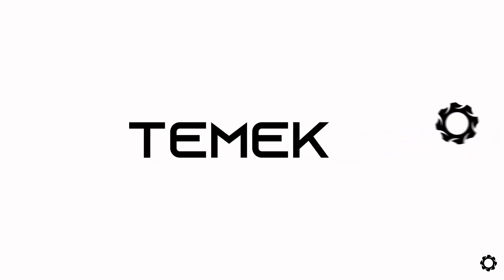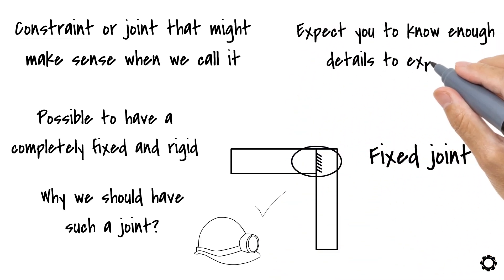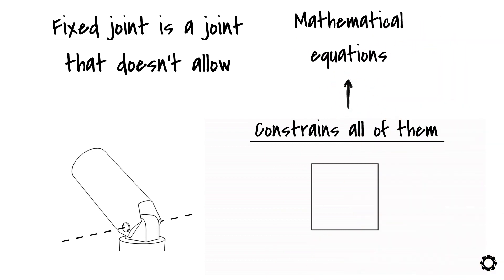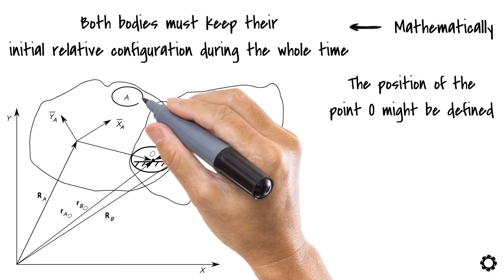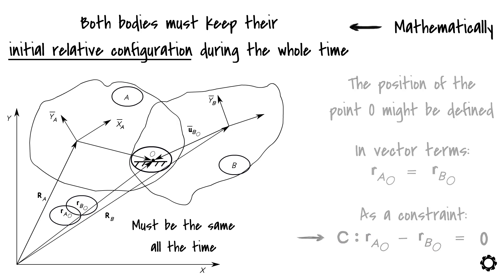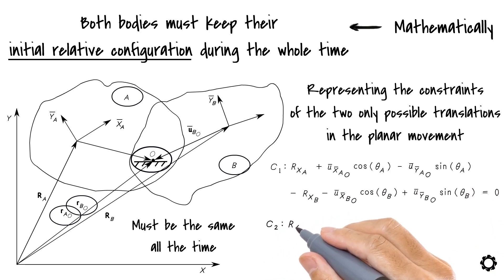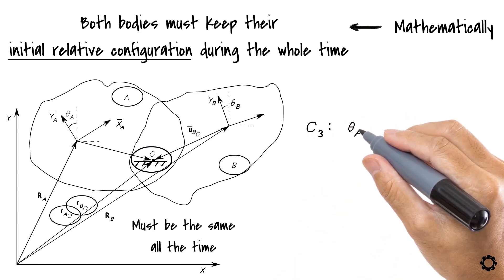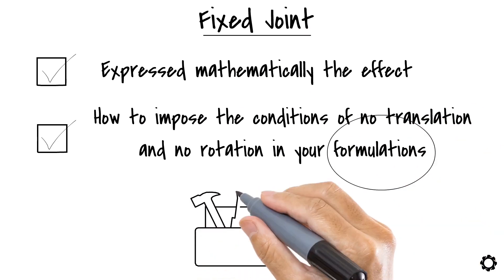Fixed Joint | Simulations | Multibody Dynamics | Mechatronic Design | LUT University